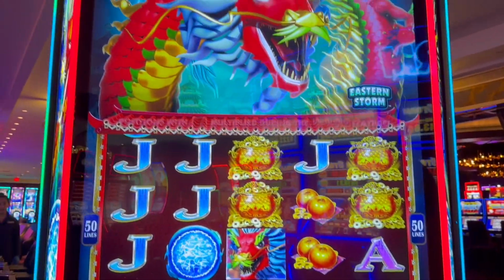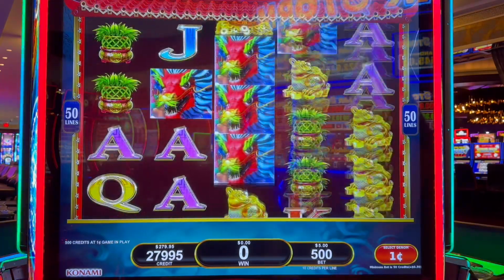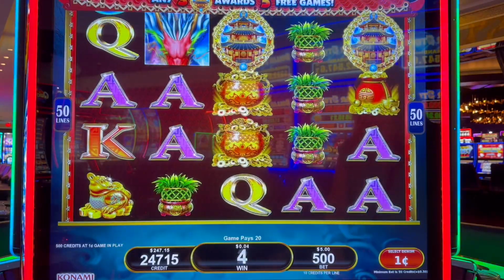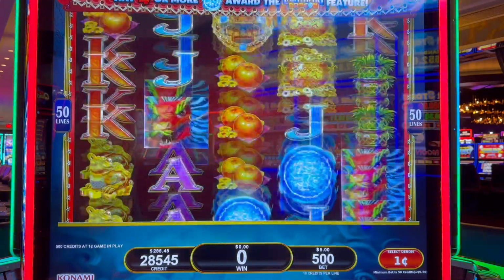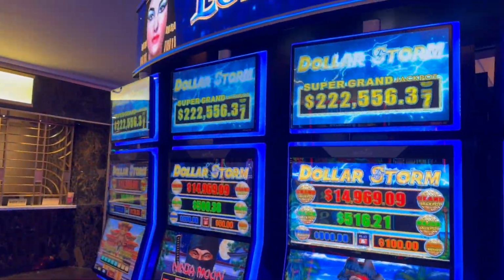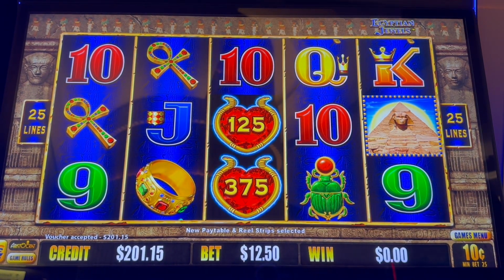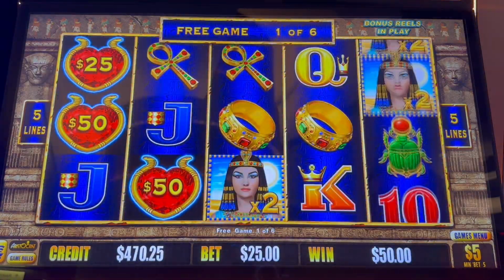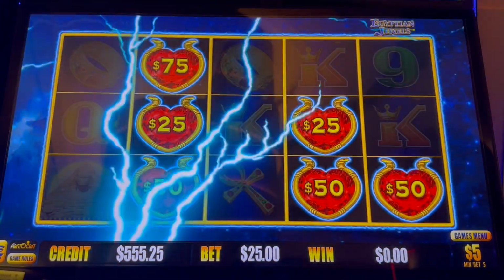New Game we found in Vegas, Lightning Dragon & Dollar Storm, Check this out, Thanks For Watching!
We do not promote any gambling, we recommend to not gamble, watch us instead 😄. If you do gamble, always gamble responsibly!

All our videos are our own and not to be shared without permission.